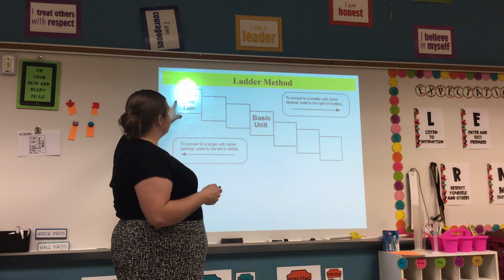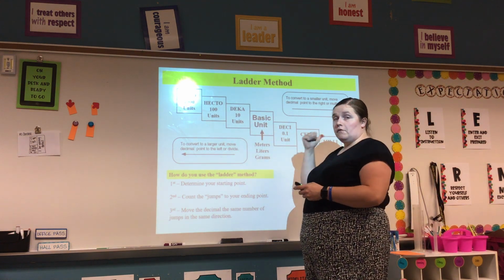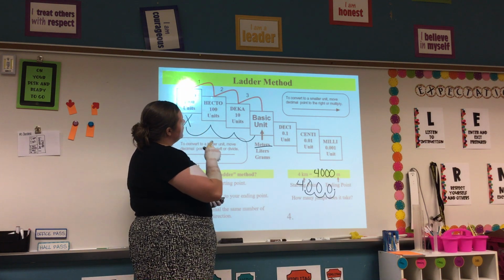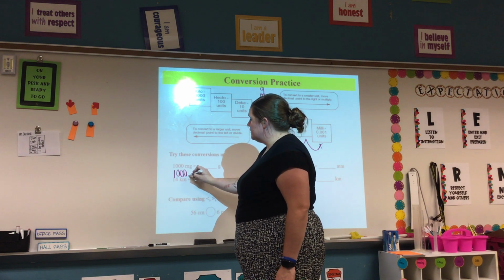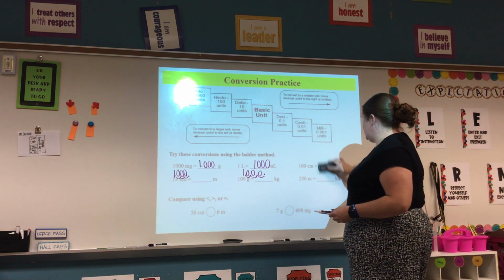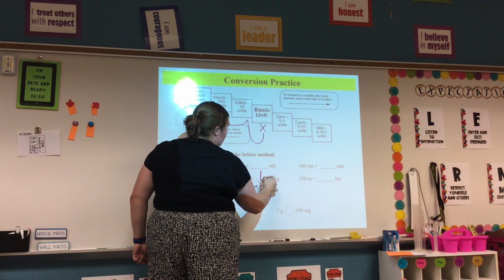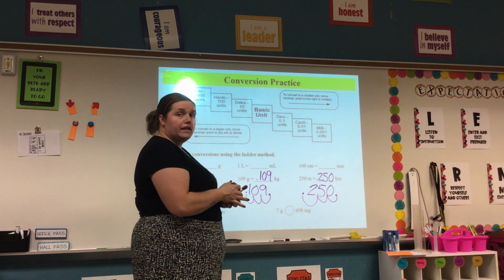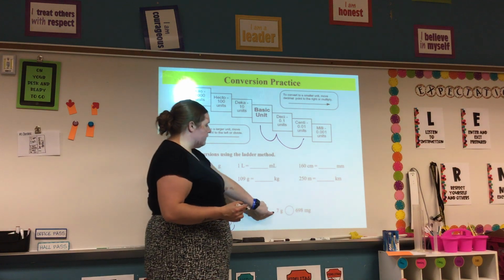Metric Conversions with Ms. Cheslock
conversion lesson